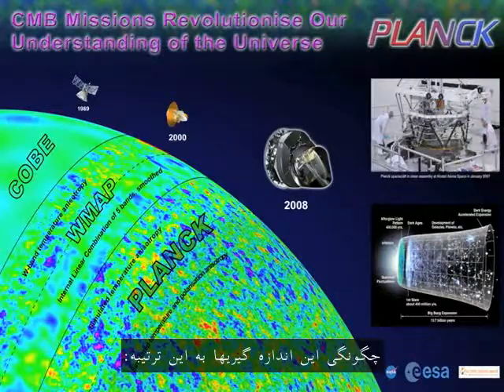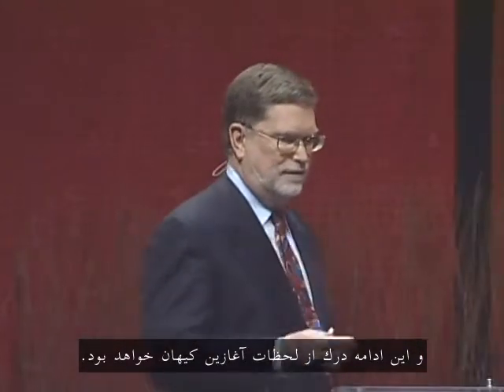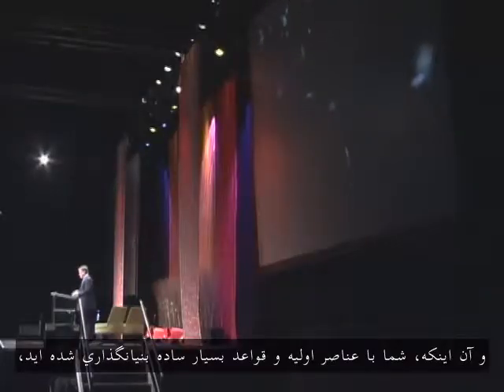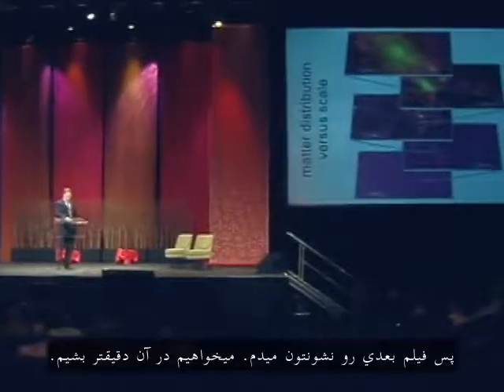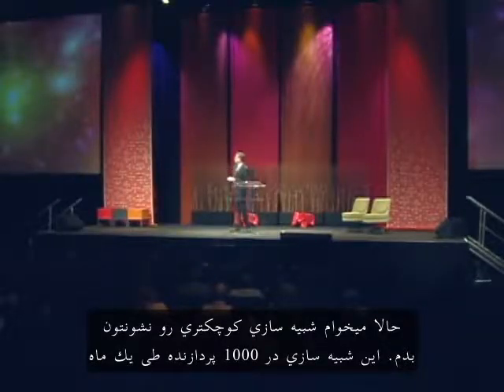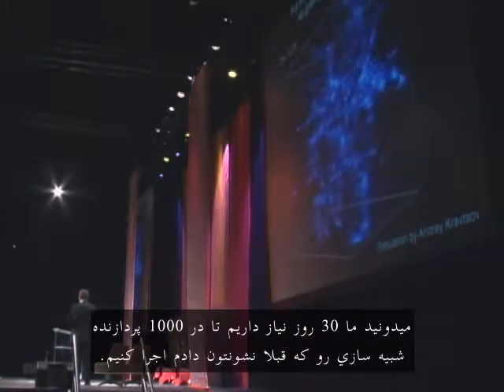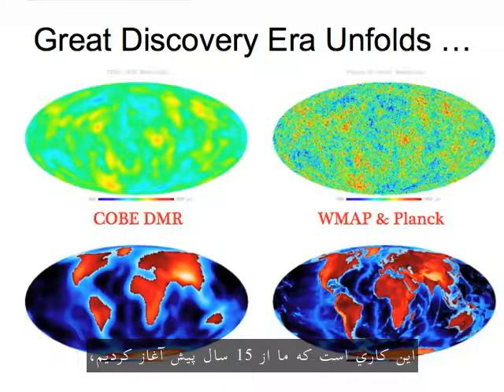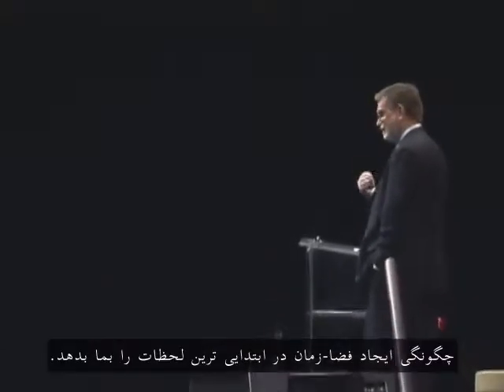اعماق فضا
در اجراي جدي سال 2008، اخترفيزيكدان جورج اسموت، تصاویر بسیار زیبا و جدید گرفته شده از اعماق فضا را نشان می دهد، و ما را برمي انگيزد تا بيانديشيم كه فضا چگونه، با شبكه هاي غول پيكر از ماده تاريك و شكافهاي خالي مرموز، به اينصورت شكل گرفته است